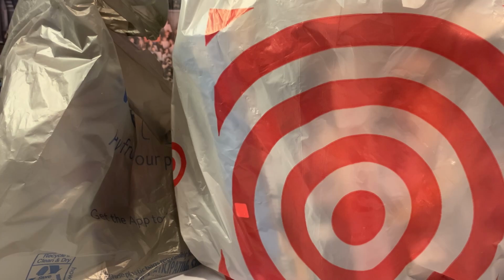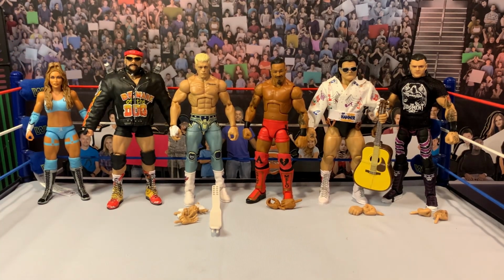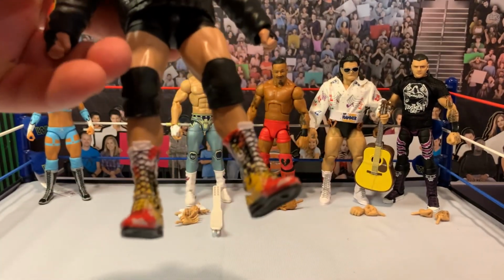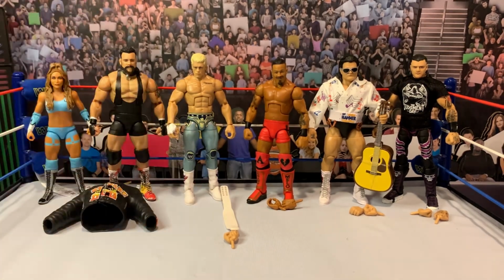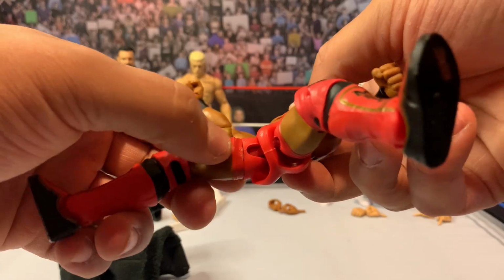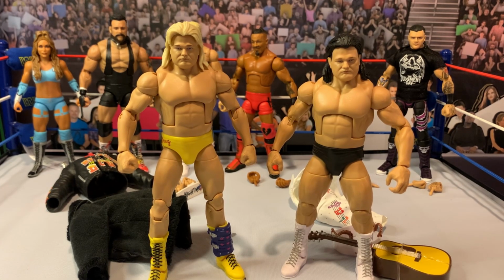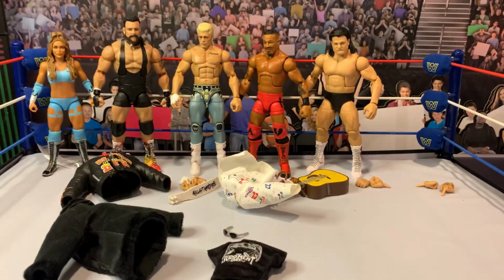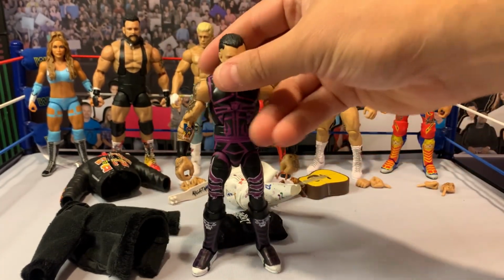Unboxing New Wrestling Figure Pickups from Walmart and Target!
This week’s unboxing brings a HUGE week of retail pickups!